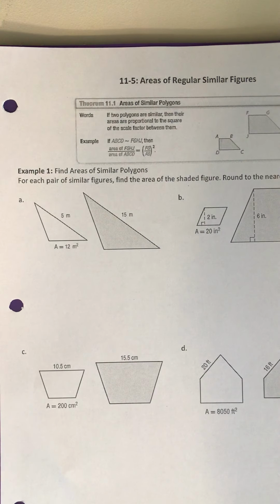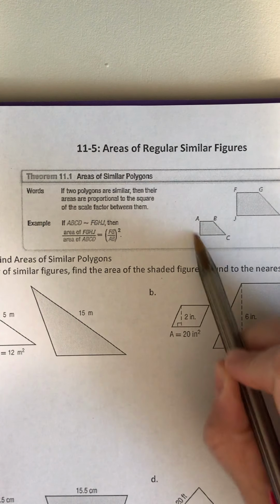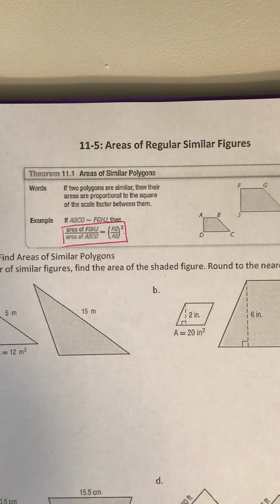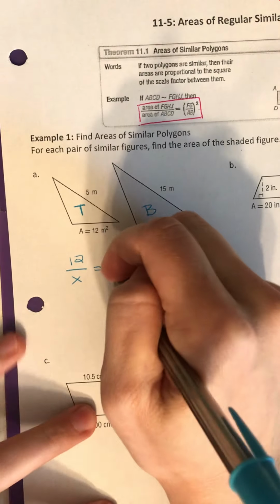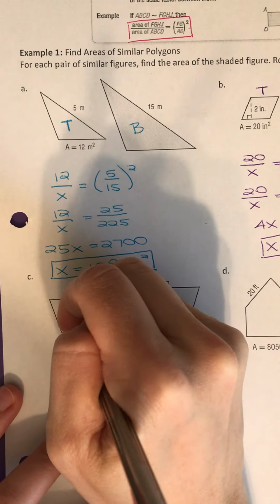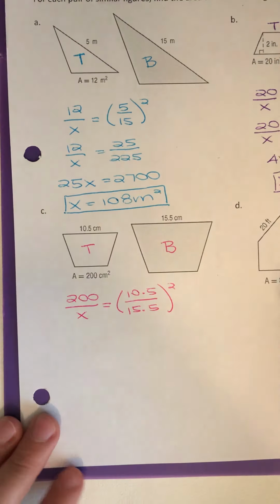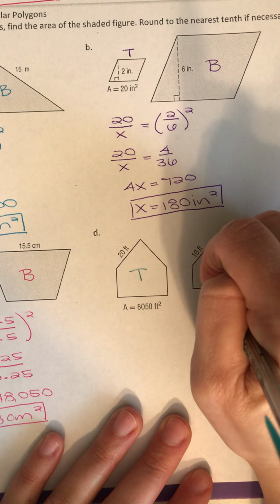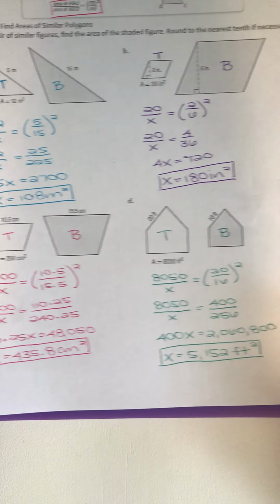Geometry 11-5 Example 1